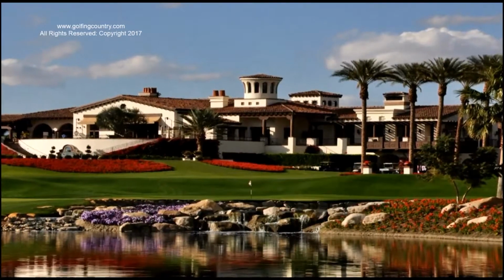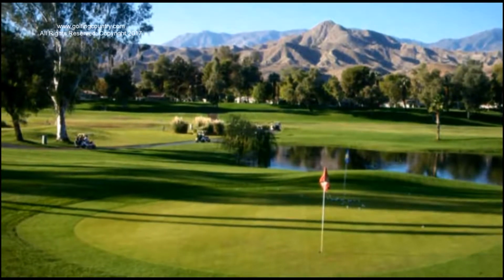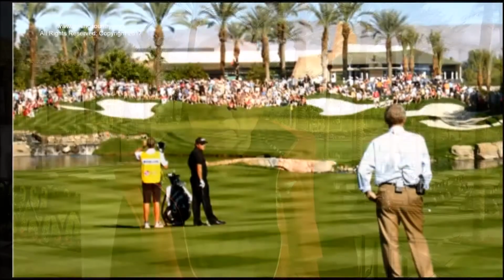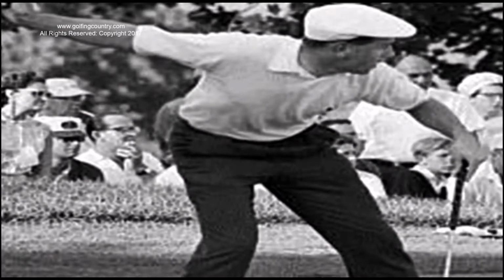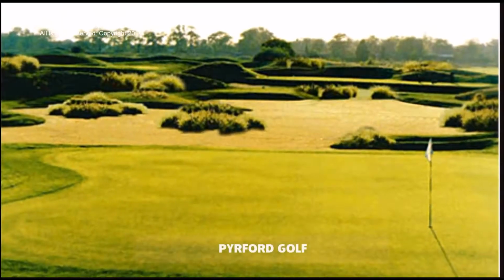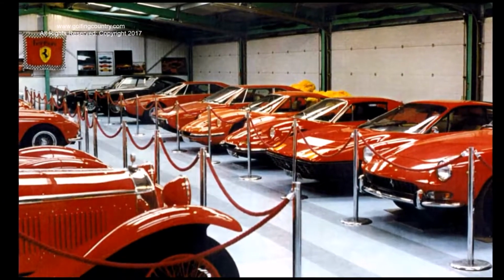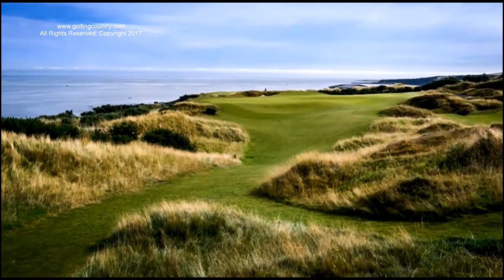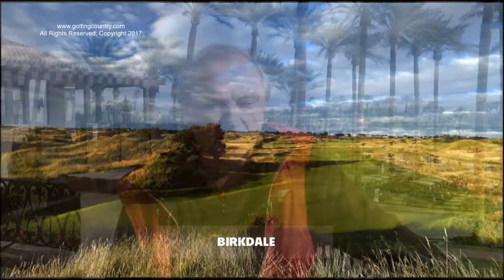CLIVE CLARK, GOLF COURSE DESIGN, LA QUINTA, CALIFORNIA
Celebrated Golf Course Designer, Clive Clark in an interview at his design golf course at Hideaway CC in La Quinta, Ca.  Clive finished 3d in British Open behind Jack Nicklaus when he was on the professional golf tour.  He also played in the Ryder Cup, and the Walker Cup. During his career, he also worked at the BBC as a sports announcer.  Clive Clark and Peter Alliss paired up to design 20 golf courses in England.  He has winning courses in Maine, New Hampshire, and the  Coachella Valley in California.  This interview covers his career and describes his newest project in Scotland near St. Andrews, a championship links golf course which will be ready in over a year  from now.   Enjoy this privileged conversation with Clive Clark!